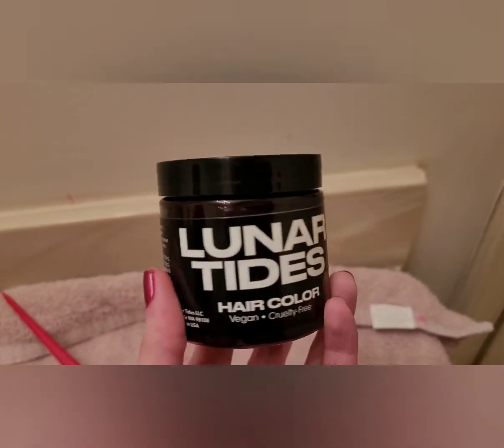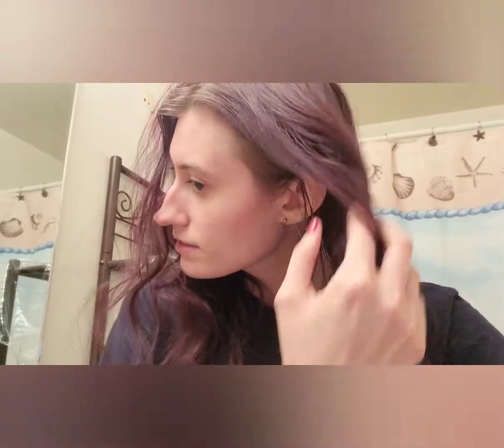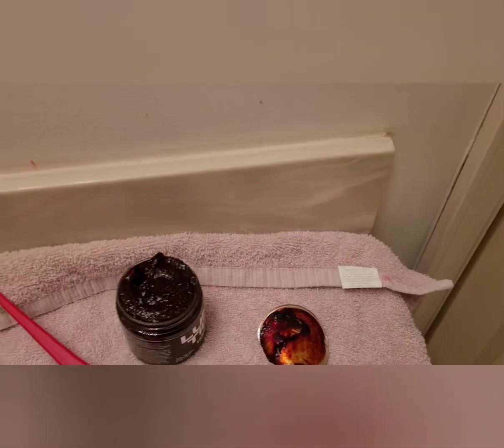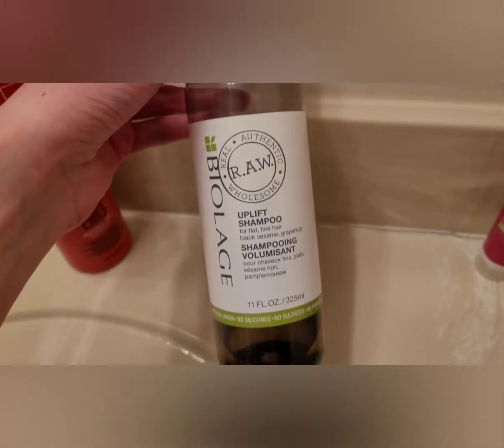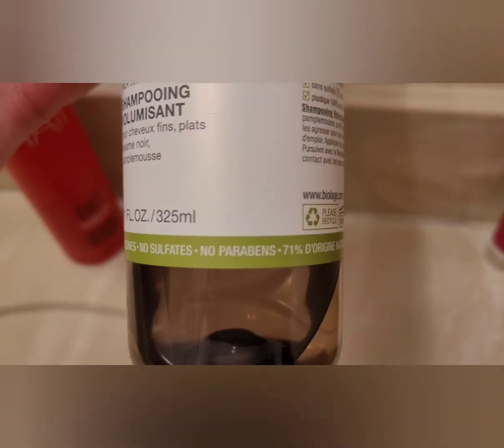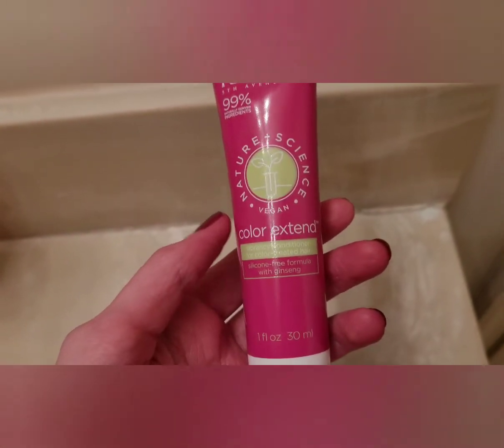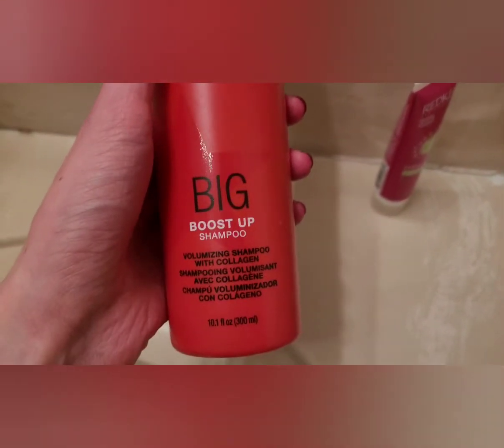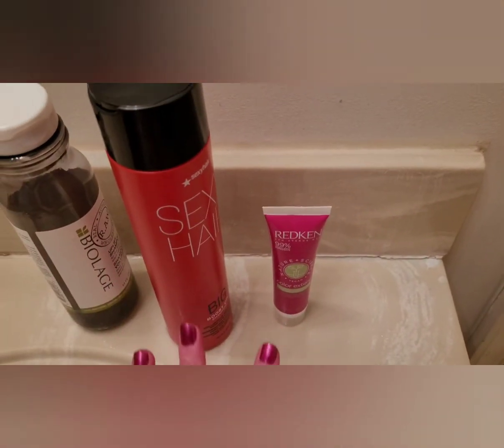Dyeing my hair with Lunar Tides- Cranbaby.